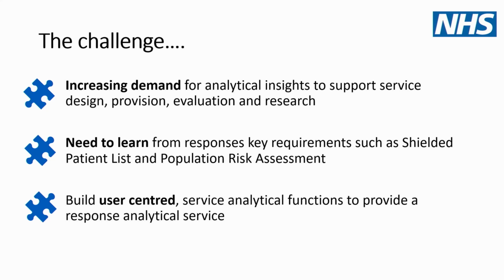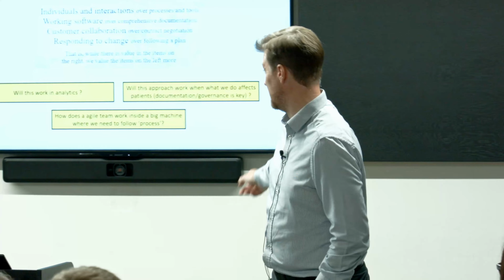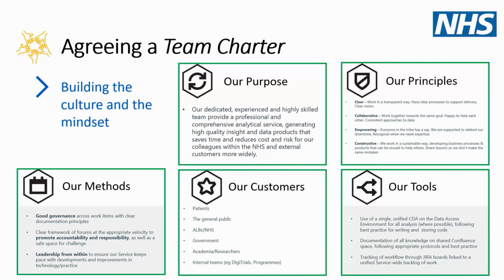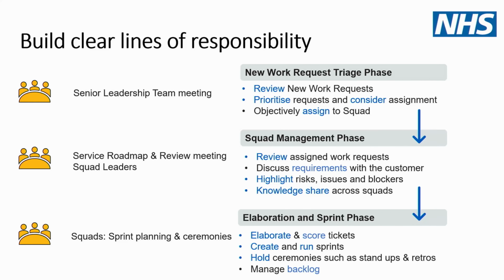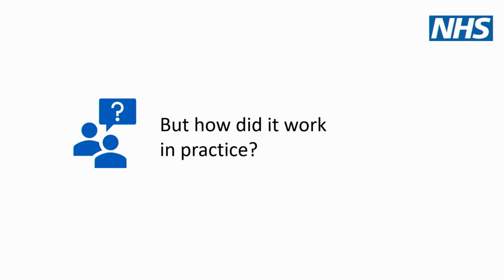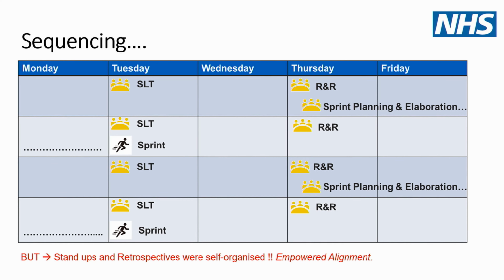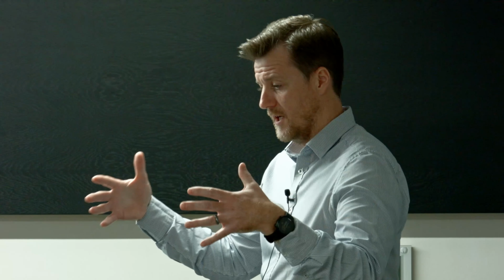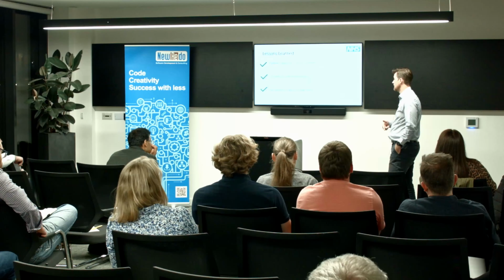Delivering a national analytical service using agile-at-scale with Kieran Baker & Rachel Carrington